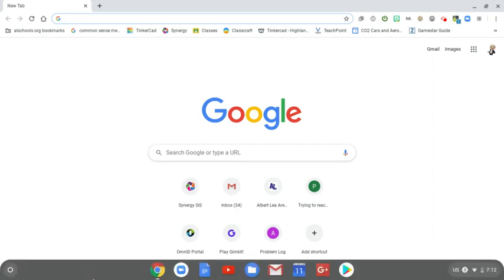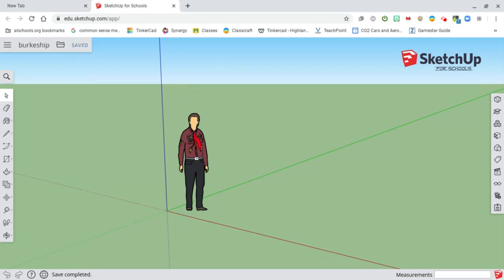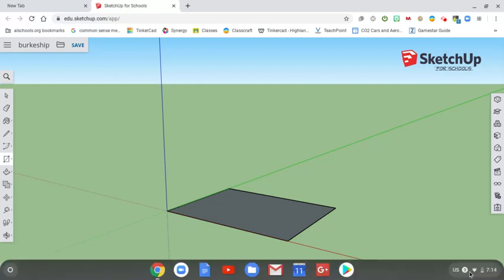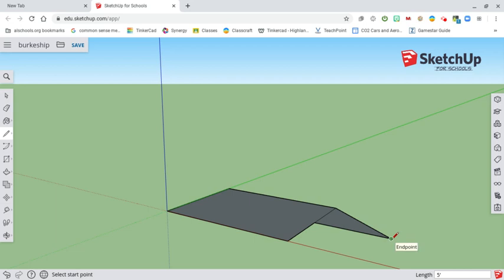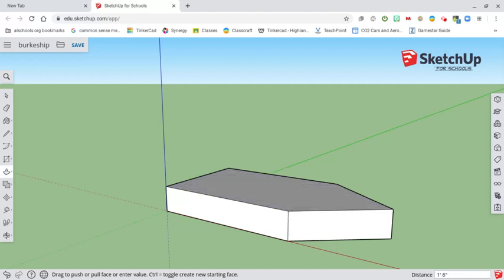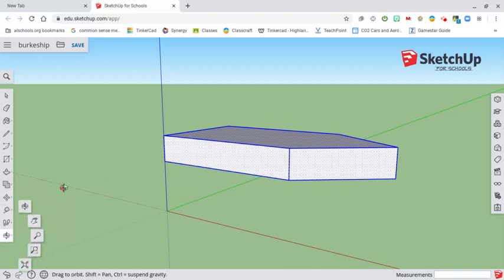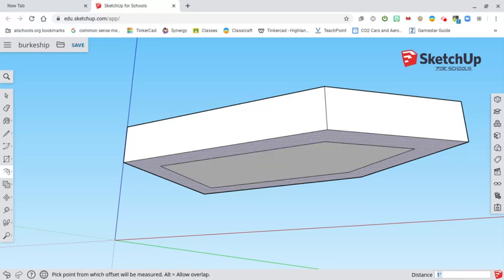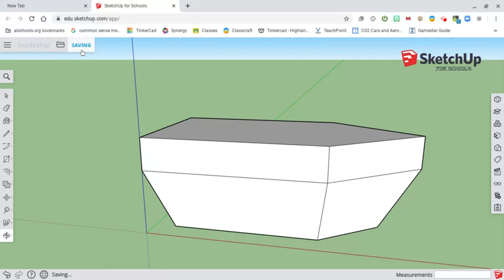Pirate Ship 1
Sketchup Pirateship Part 1